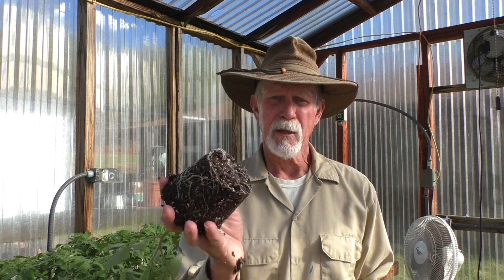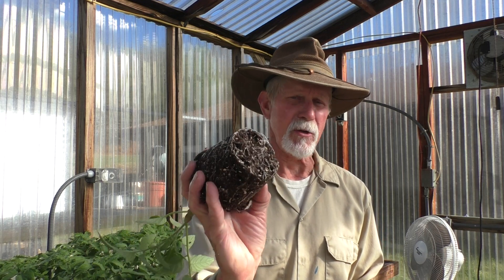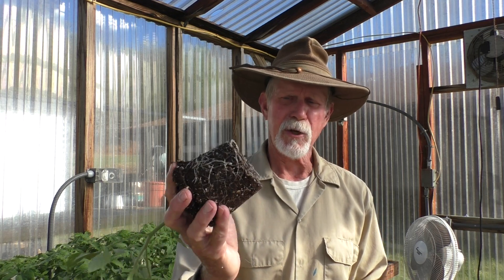April 14th. 2023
The weather is right, the plants are ready, so we are planting today.